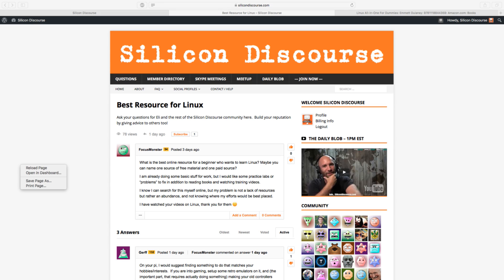Best Resource to Learn Linux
What is the best online resource for a beginner who wants to learn Linux? Maybe you can name one source of free material and one paid source?

I am already doing some basic stuff for work, but I would like some practice labs or “problems” to fix in addition to reading books and watching training videos.

I know I can search for this myself online, but my problem is not a lack of resources but rather an abundance, and not knowing where my efforts would be best placed.

I have watched your videos on Linux, thank you for them 🙂